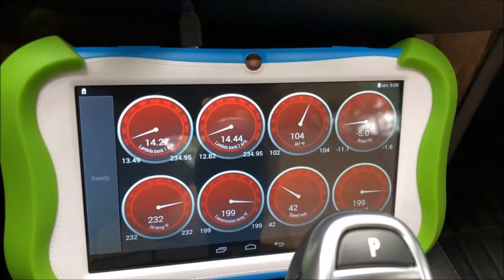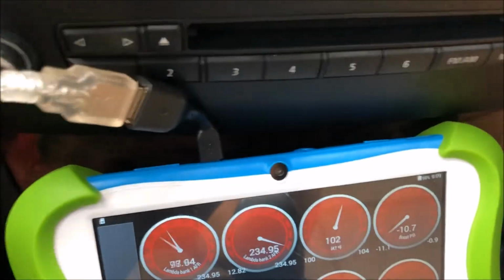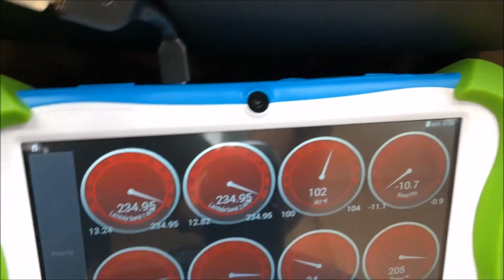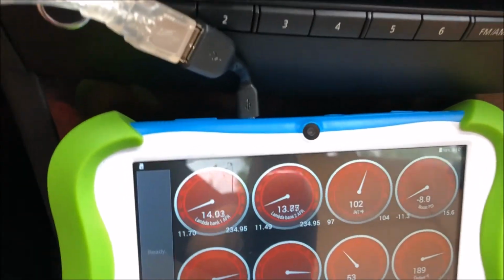BMW N54 E85 tuning and Mixing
This time around we discuss Logging and E85 fueling for the N54.